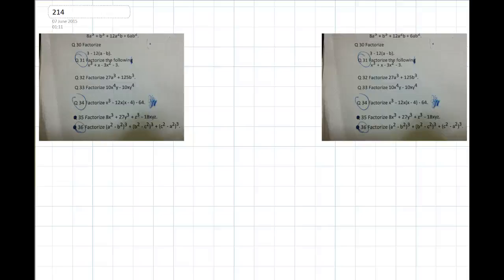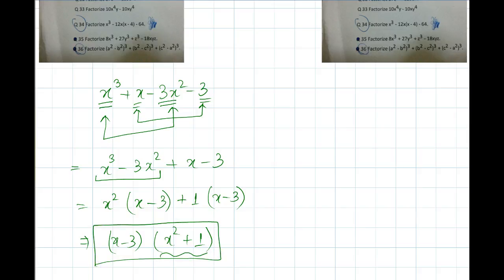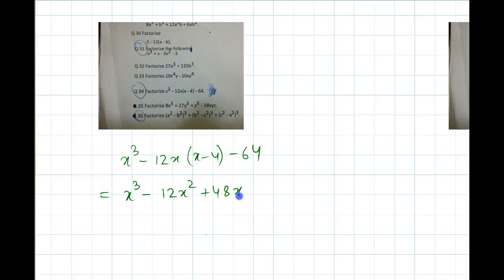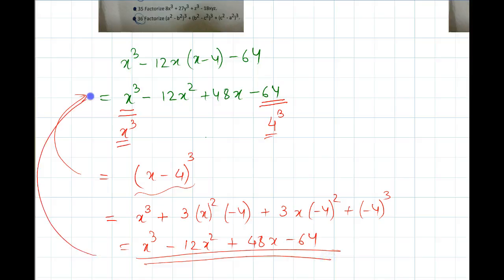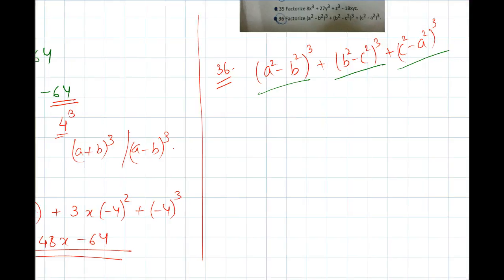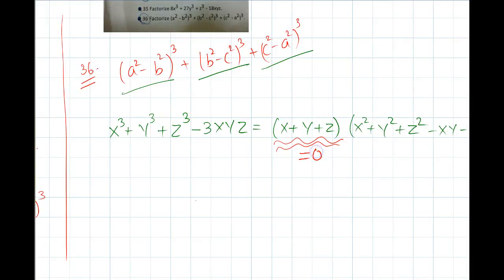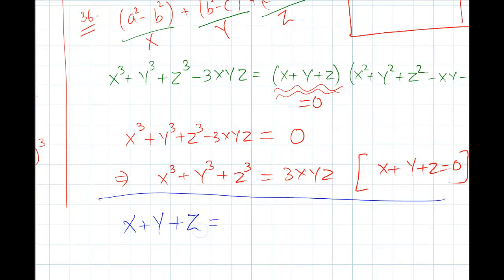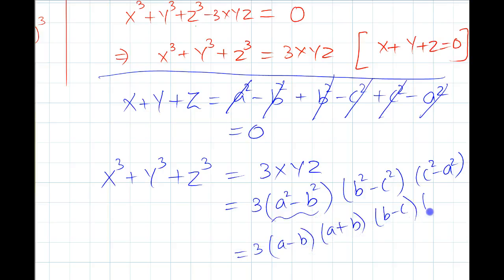Factorize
x^3- + x- 3x^2-3

x^3-12x(x-4) -64

(a^2-b^2)^3+(b^2-c^2)^3+(c^2-a^)^3